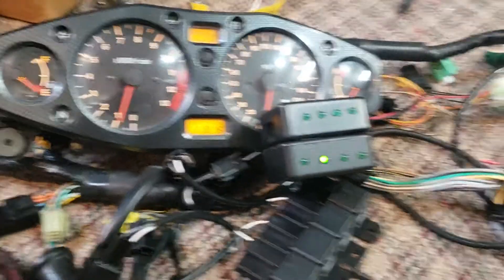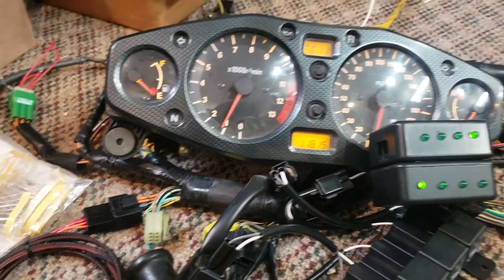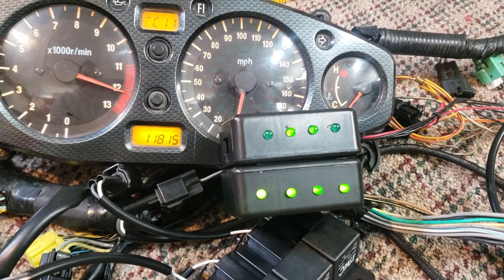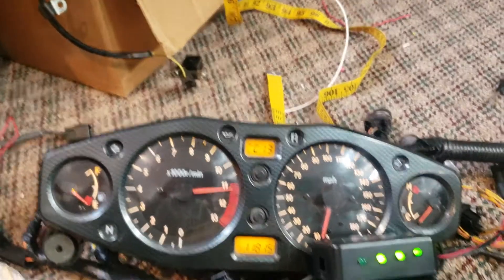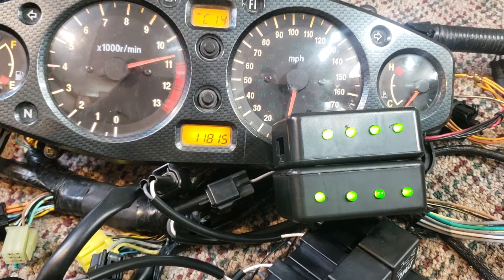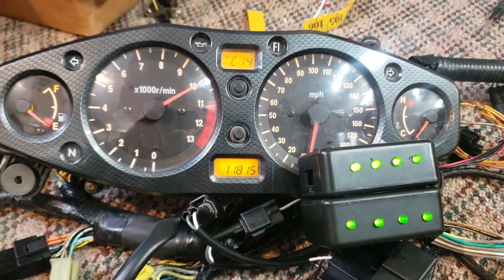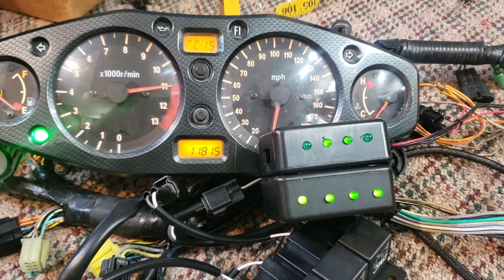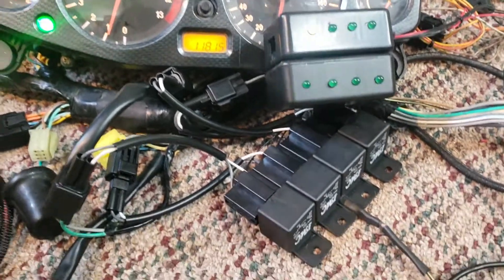Virtual running of busa, showing fuel and ignition limiters